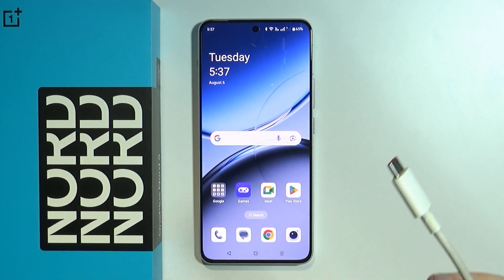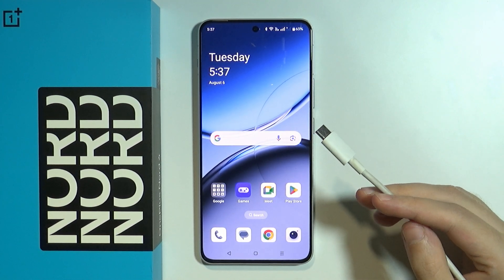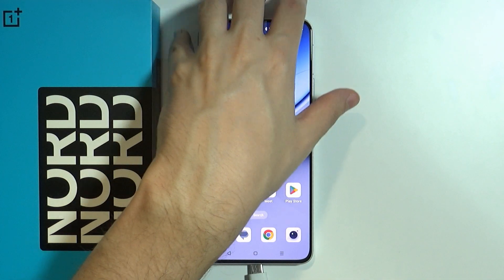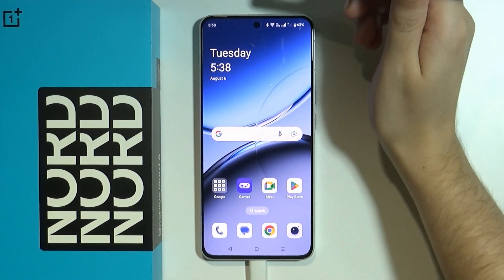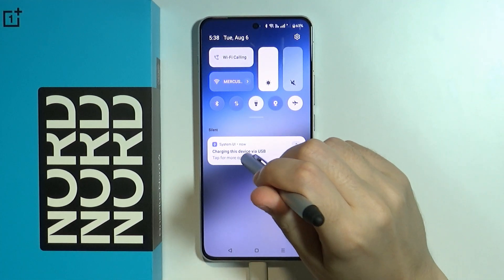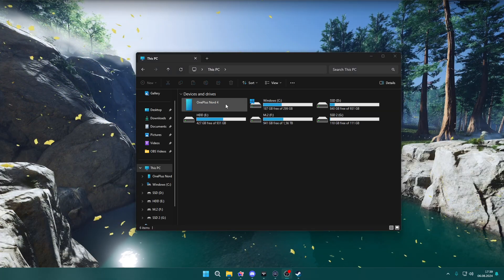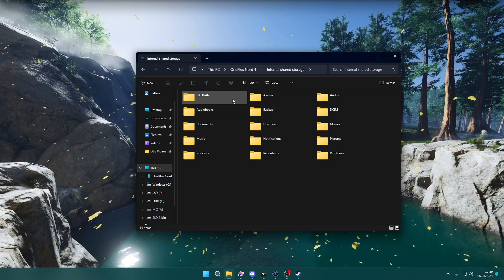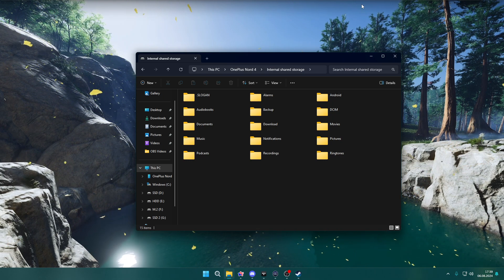OnePlus Nord 4 5G: How to Connect to PC & Transfer Data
Need to connect your OnePlus Nord 4 5G to a PC and transfer data? This video provides a step-by-step guide on how to link your smartphone with your computer and move files seamlessly. Learn how to use USB connections or other methods to transfer photos, documents, and more between your OnePlus Nord 4 5G and your PC. Follow these instructions to manage your data efficiently.

How to connect OnePlus Nord 4 5G to PC
Transfer data from OnePlus Nord 4 5G to computer
OnePlus Nord 4 5G PC connection guide
Move files between OnePlus Nord 4 5G and PC
OnePlus Nord 4 5G data transfer steps